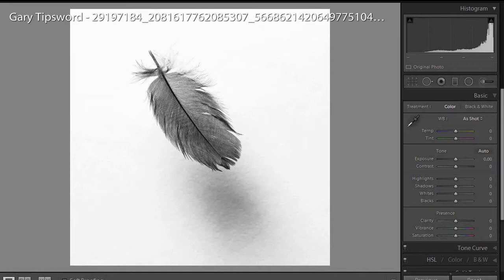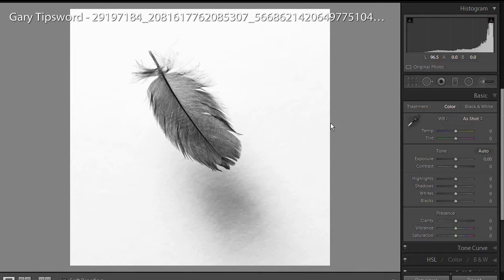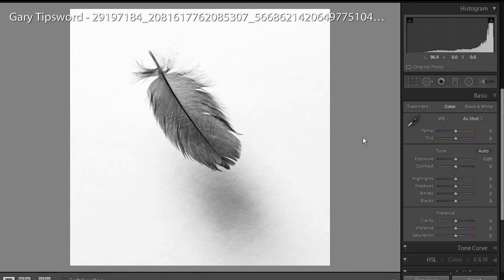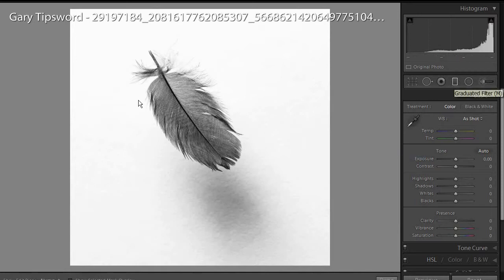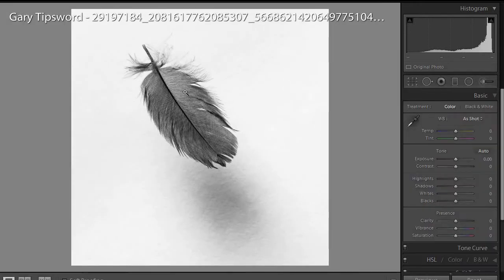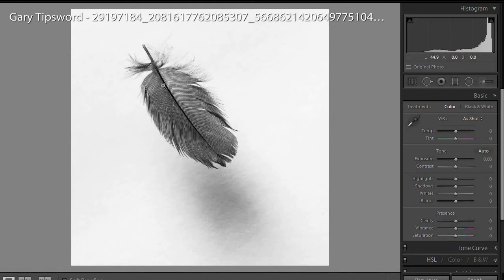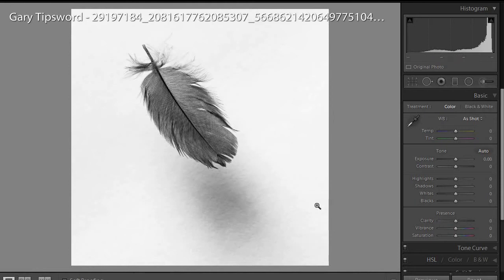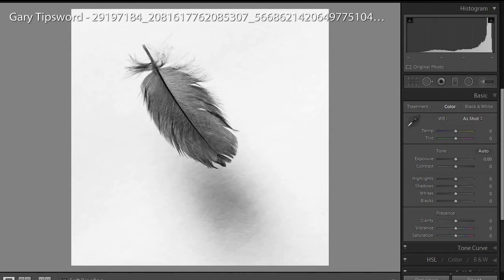Photo Critique of the Day by Craig Stocks for March 19, 2018